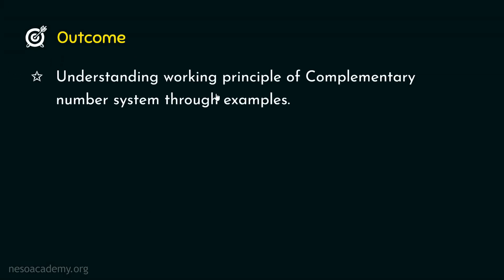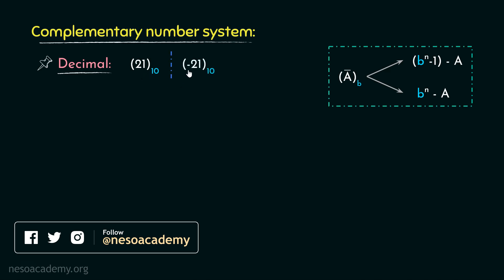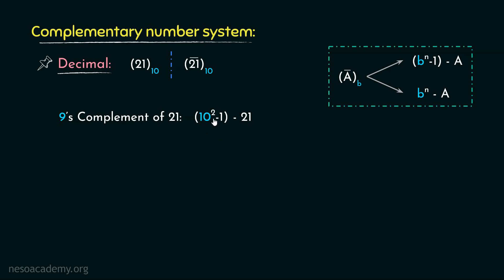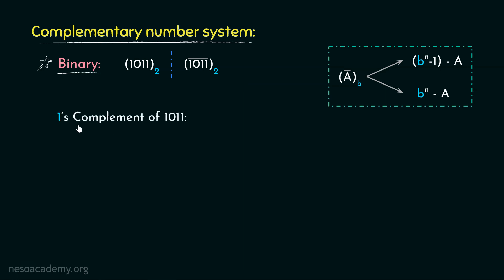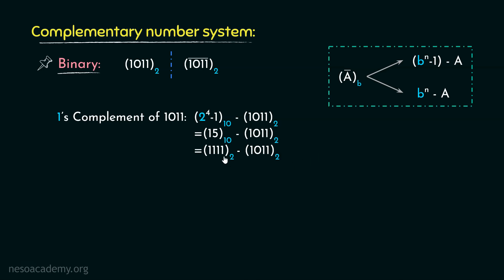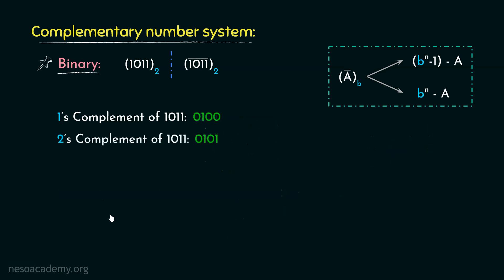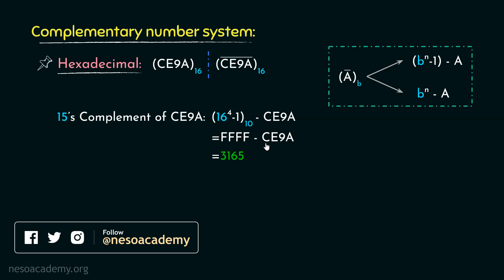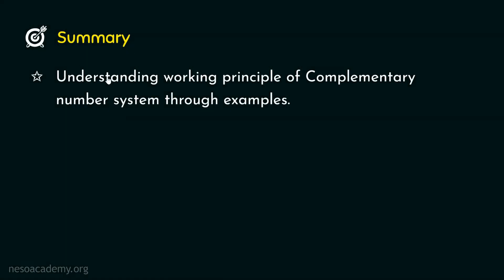Complementary Number Systems - Examples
COA: Complementary Number Systems - Examples
Topics discussed:
1. How to determine 9’s and 10’s complements?
2. How to determine 1’s and 2’s complements?
3. How to determine 15’s and 16’s complements?